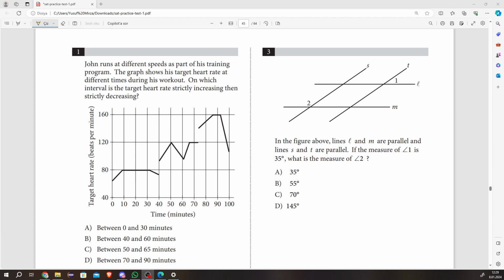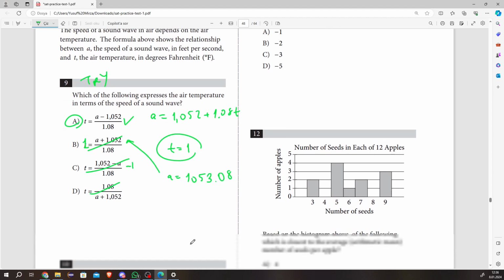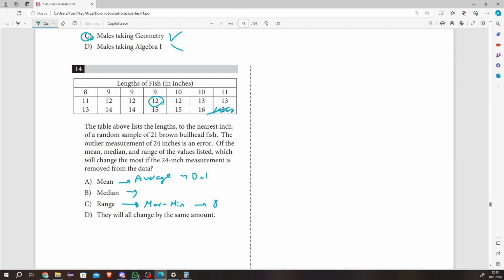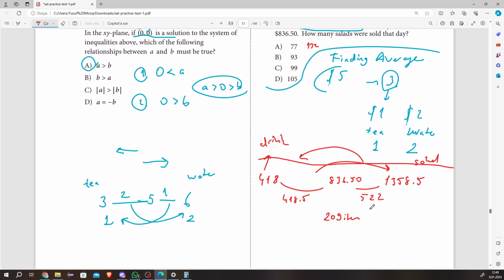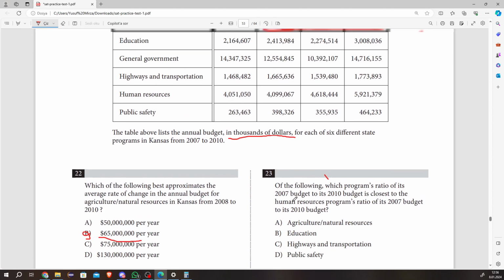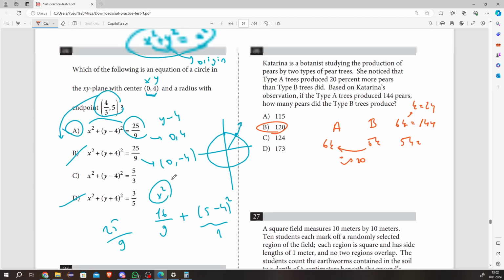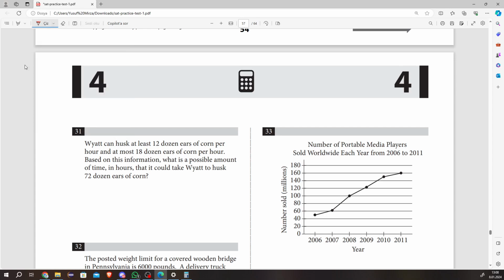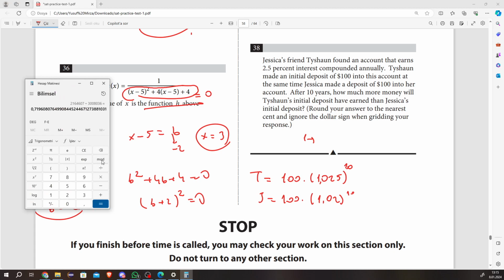SAT Math Practice Test #1 (Calculator)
Hello everyone. I am a university student which lives in Turkey. I love Math so much and I finally started to publish videos about SAT exam to help students to achieve their goals. I will solve questions with my tactics and aspect. I hope it will be helpful for you.